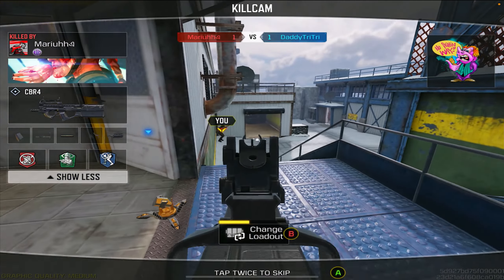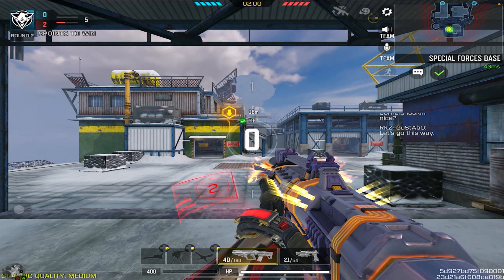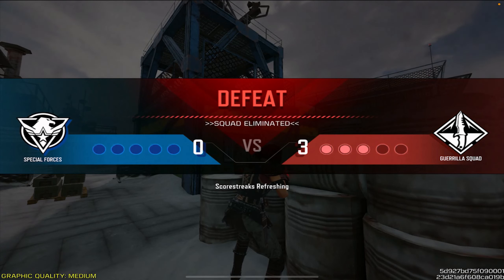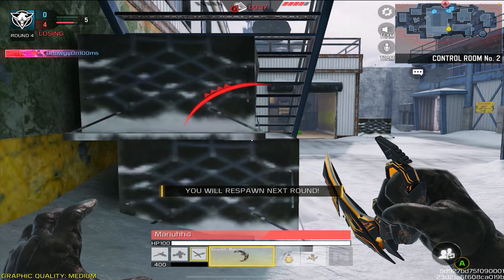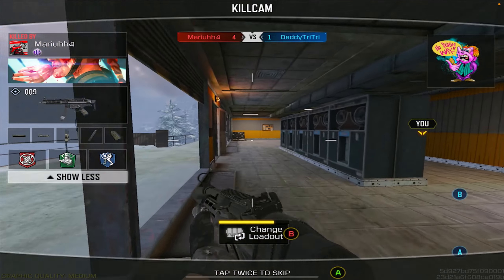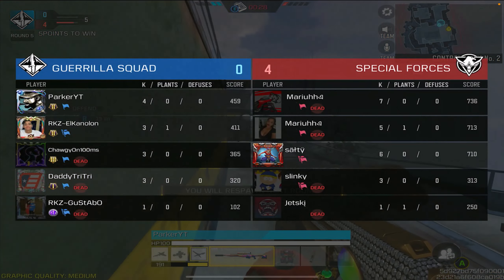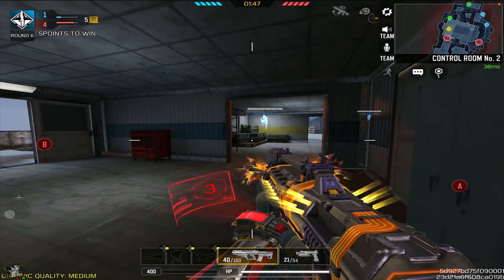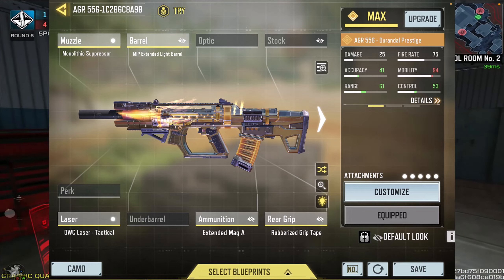COD Mobile AGR DURANDAL PRESTIGE UNLOCKED